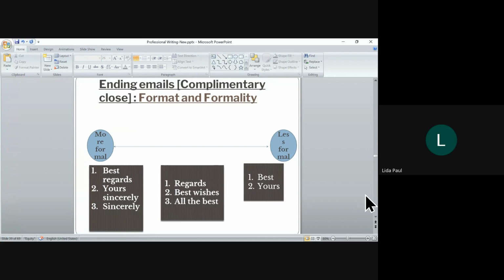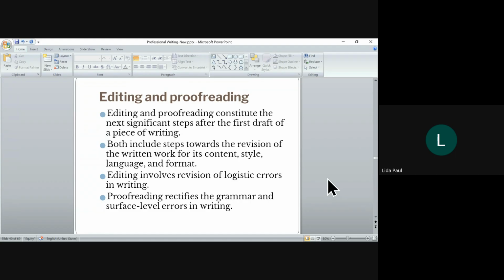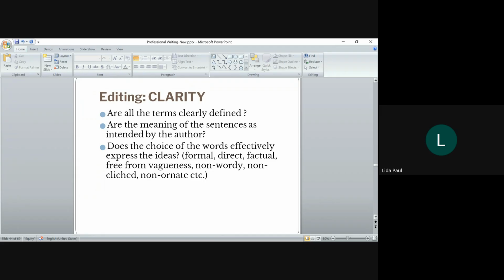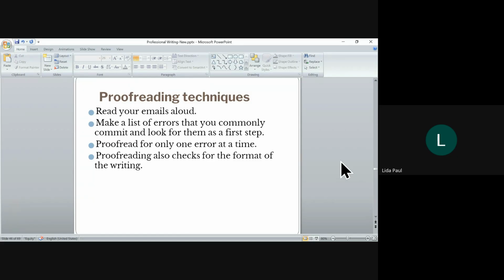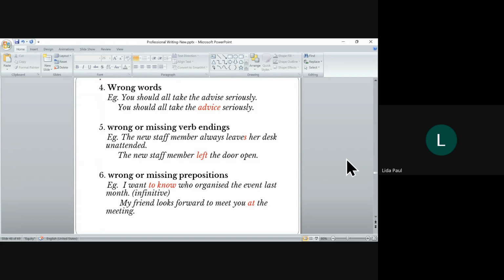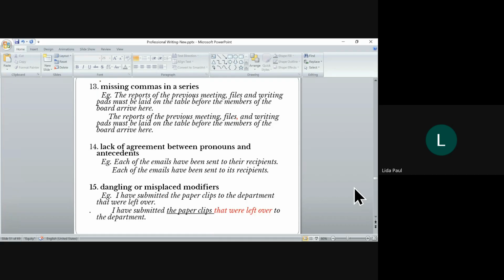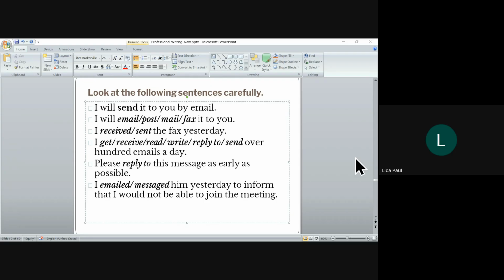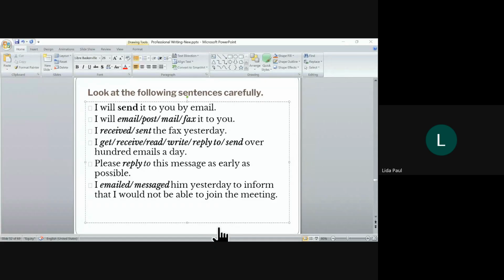Workshop Session 3 - Professional Writing - 2025.03.09